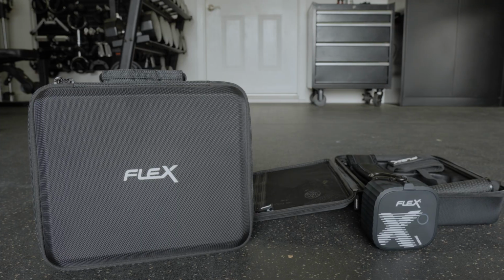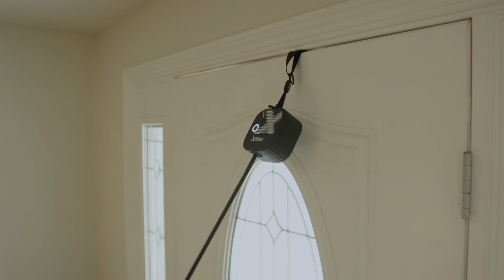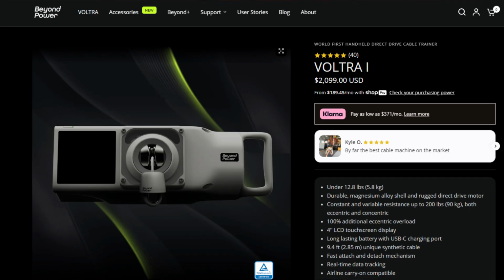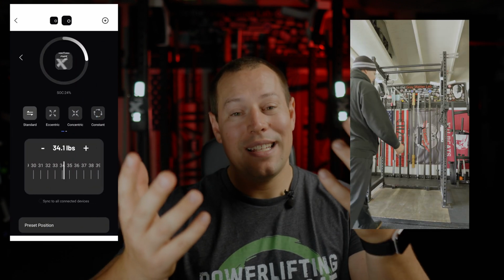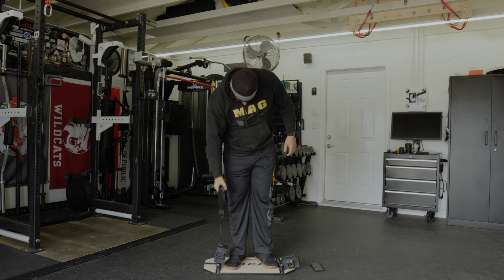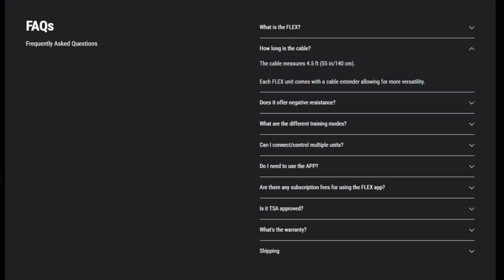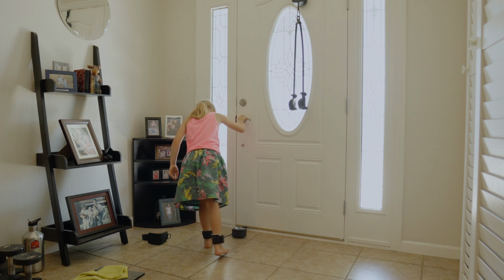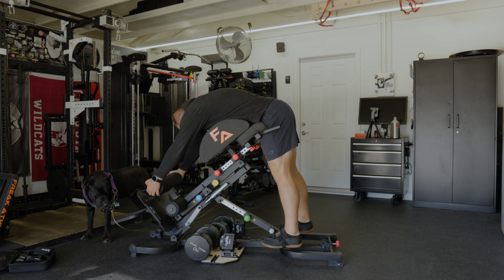Shogun FLEX Review - Portable Powerhouse or Small Slacker?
The Shogun Flex arrived in our gym in February of 2024, and after 8 months of off and on use in different environments with myself, my wife, and my daughter, we are sharing our thoughts.

With 44lbs of resistance, a detailed app, multiple configurations, and an expanding accessory offering, the Shogun FLEX MIGHT just be a perfect addition to your home gym, travel gym, or inside gym. Or, it might not.

Today I’ll share everything I know to help you decide if these are the right additions for you, or not.

Audio / Video Credits

Intro